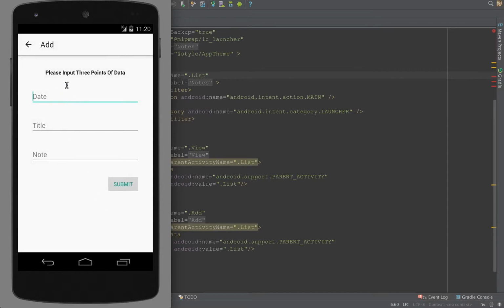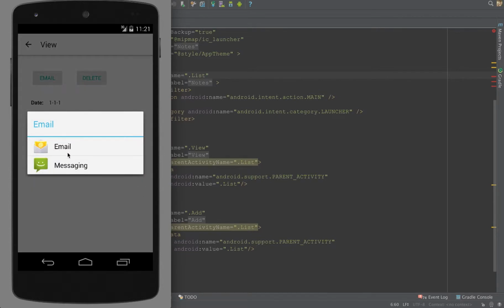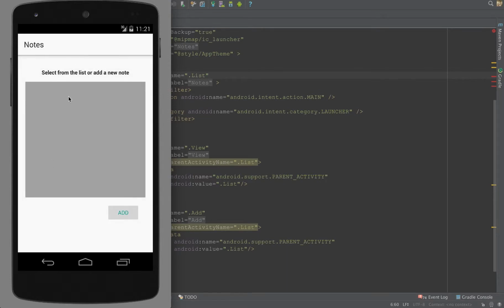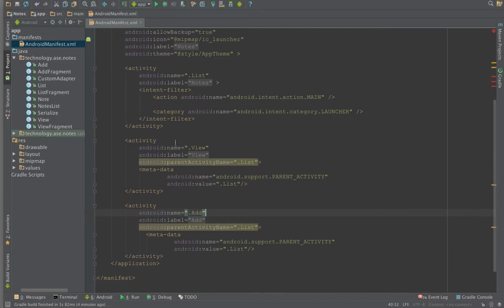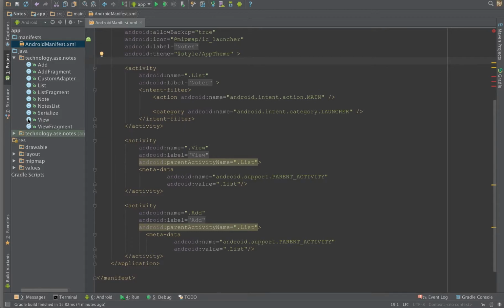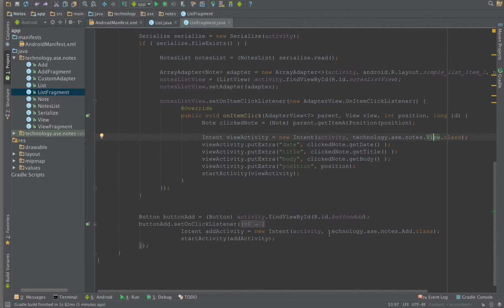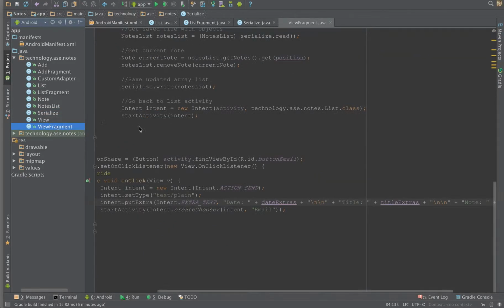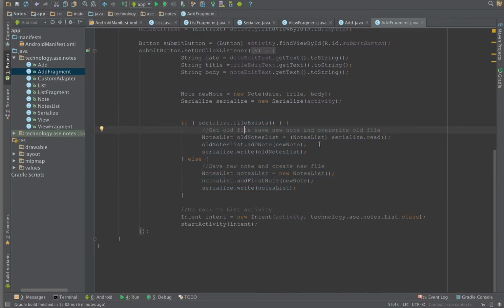Java II Multi-Activity Walkthrough